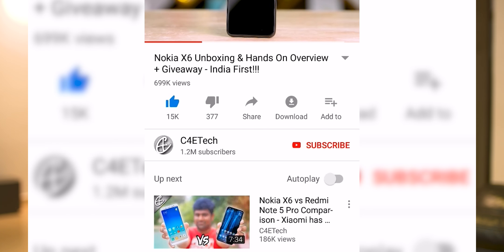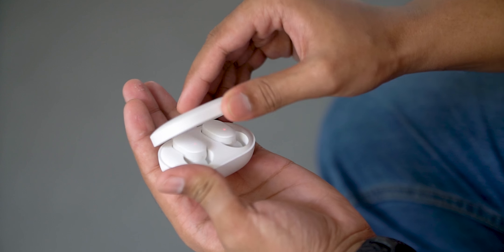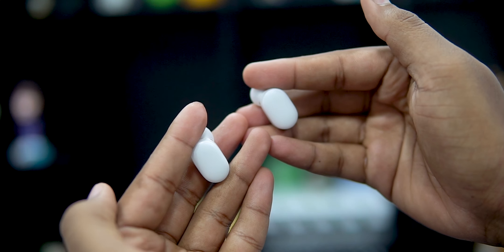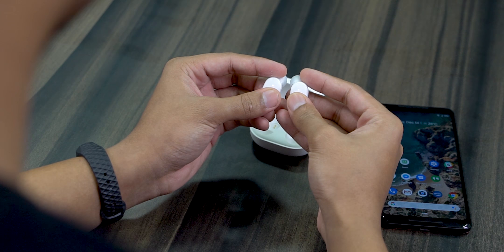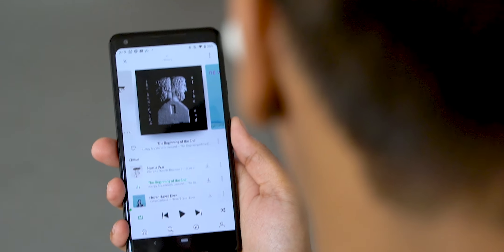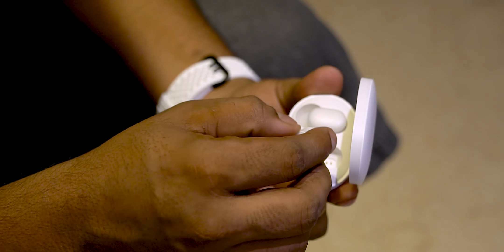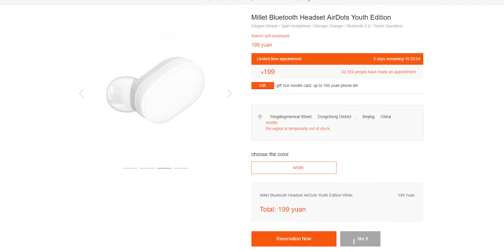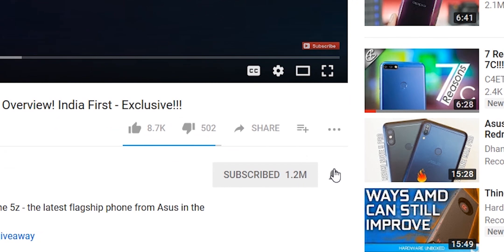2000 Rupees | $30 Apple Airpods Killer - Xiaomi Airdots Review!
This is my video review of the Xiaomi AirDots - one of the cheapest truly wireless bluetooth earbuds out there right now..

Where to Buy

The Mi AirDots are a budget friendly pair of truly wireless earphones from Xiaomi.

The Mi AirDots run on Bluetooth 5.0 and are very light weight.

Xiaomi promises a battery life of around 4 hours when paired in stereo mode and 5 hours when listening to them in mono mode. We also get a carrying case that can charge the AirDots 3 times.

Music Credits